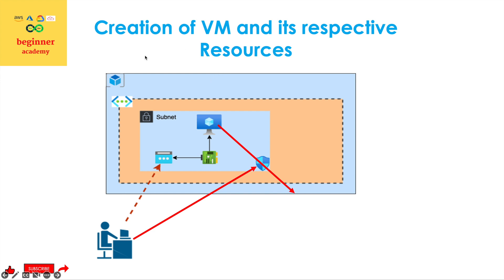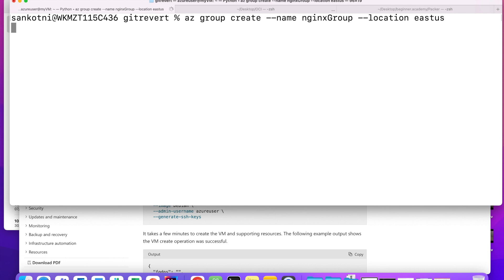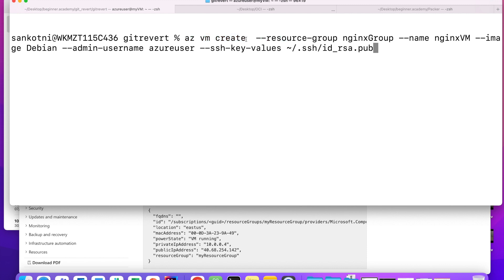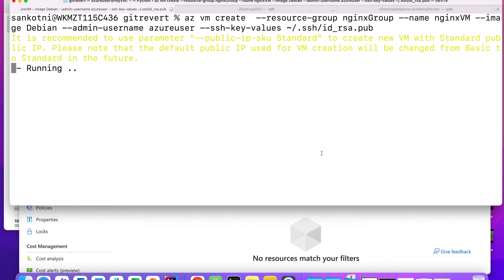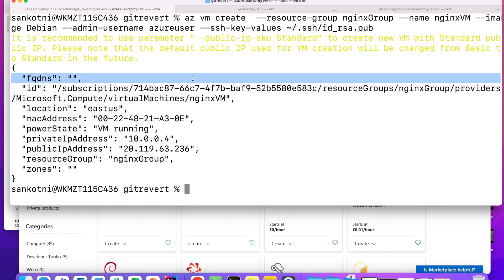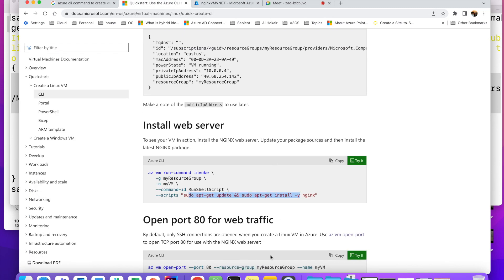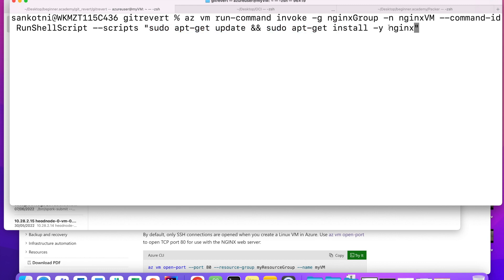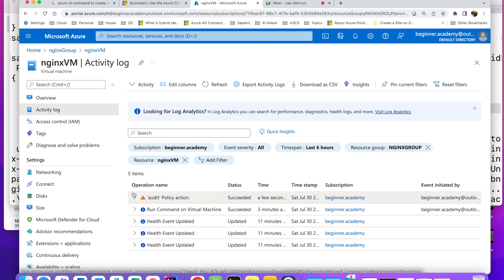Create Azure VM and install NGINX on VM via Azure CLI - Practice Lab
In this video, we will learn about how to create an azure VM and its resources from scratch via Azure CLI.
This is a beginner's video. In this, you will learn
1. Create a Resource group via the azure CLI command.
2. Create a virtual machine via the azure CLI command.
3. Run Shell Script to install NGINX via the azure CLI command.
4. Create a Network security group rule(NSG) Inbound rule to Access NGINX via azure CLI command.
5. Access the NGINX web server via public IP in your own browser.

Getting Started with Azure: Deploy Azure VM via Azure CLI
How to Setup VNET and VM in Azure using Azure CLI
Azure CLI Tutorial for Beginners Complete Step-by-Step Guide
Beginners Tutorial for Azure CLI

In case, if you want to connect via linked in , My linked in id is

az group create --name myResourceGroup --location eastus

az vm create  --resource-group myResourceGroup --name myVM --image Debian --admin-username azureuser --generate-ssh-keys

az vm create  --resource-group NewVMGroup --name nginxVM --image Debian --admin-username azureuser --ssh-key-values ~/.ssh/id_rsa.pub

az vm run-command invoke -g NewVMGroup -n nginxVM --command-id RunShellScript --scripts "sudo apt-get update && sudo apt-get install -y nginx"

az vm open-port --port 80 --resource-group NewVMGroup --name nginxVM

If you are a beginner or individual who wants to switch to/learn IT DevOps/cloud/Kubernetes. Then please join.